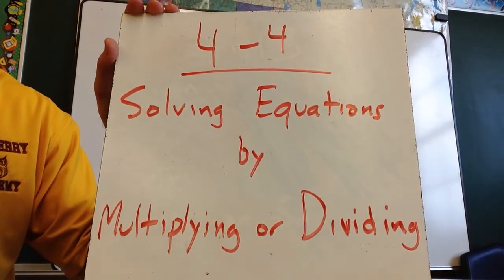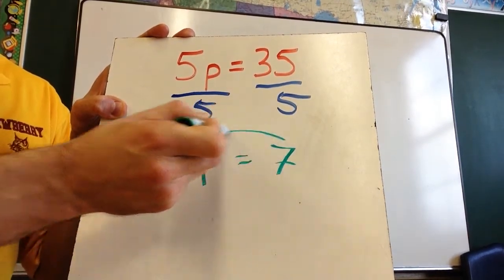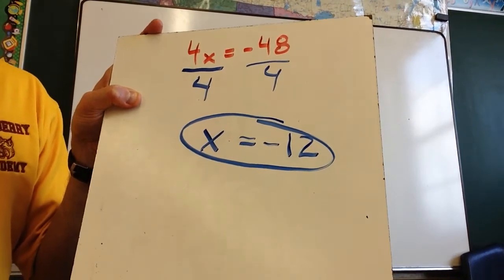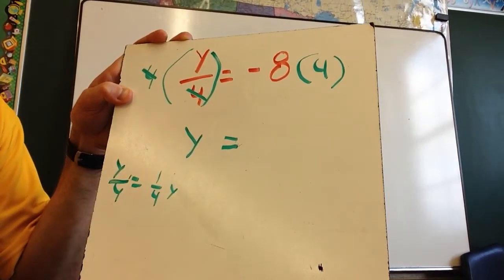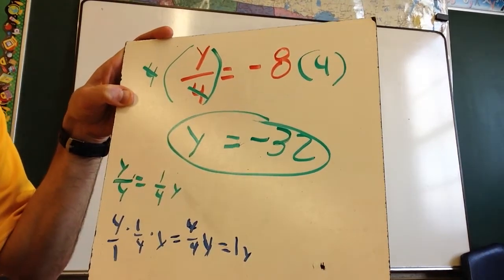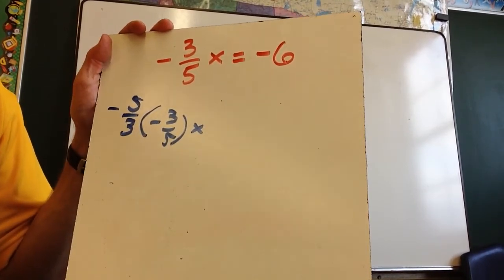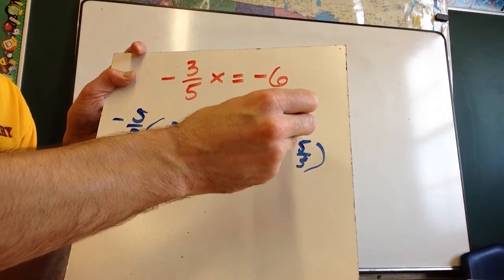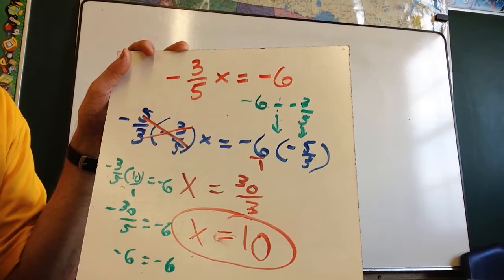4-4: Solving Equations by Multiplying or Division (7th Grade)